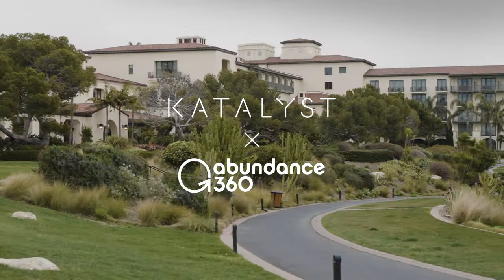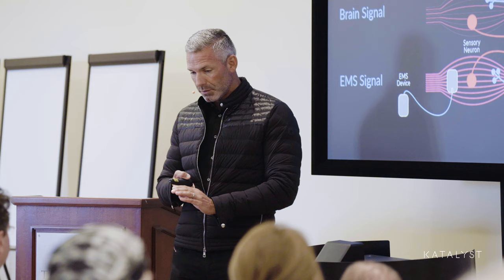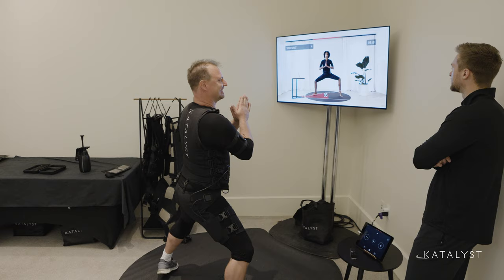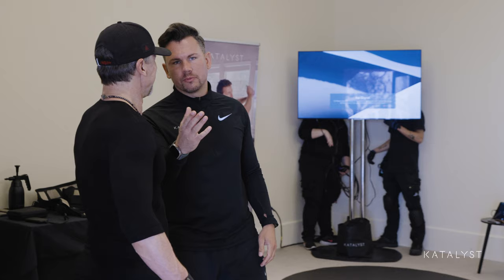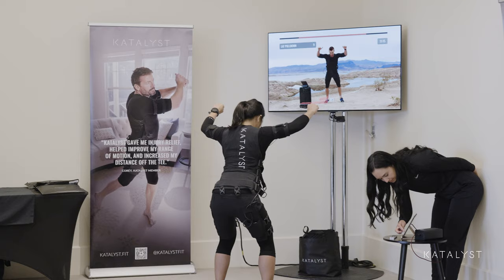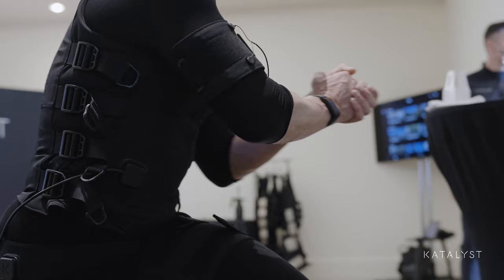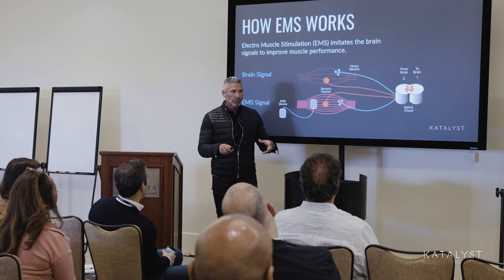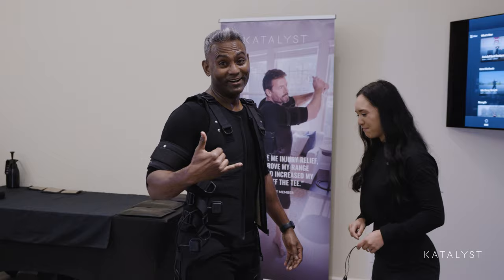Abundance360 | Katalyst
Thank you, Peter Diamandis, for having us at Abundance360 - where top minds gather to explore longevity, emerging tech, and global impact.

Participants had the chance to try out Katalyst and experience the power of EMS full-body training. Our team is thankful of the opportunity to build new relationships and reinforce existing ones. 🤝

See you at the next event!